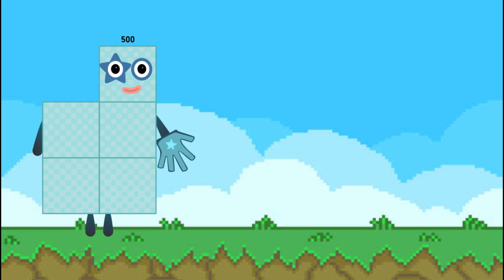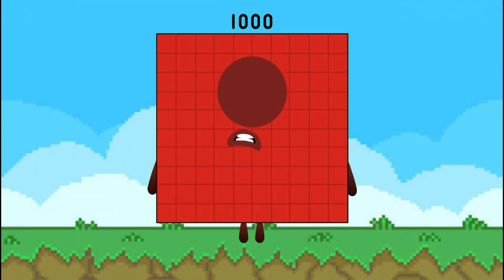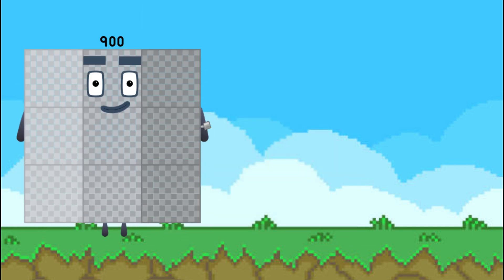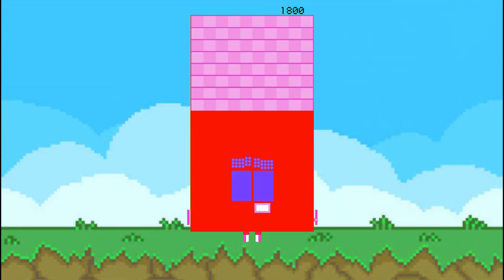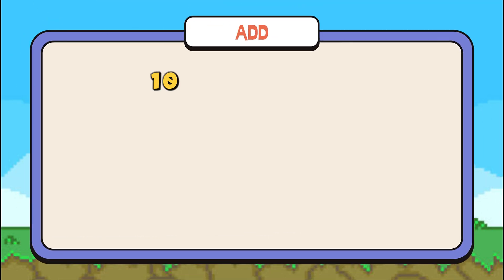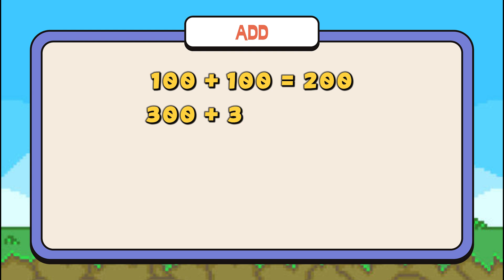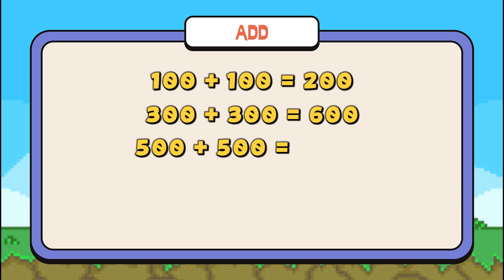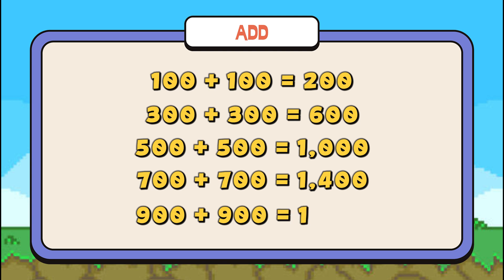ADD 2 SAME GIANT NUMBERBLOCKS | LEARN TO ADD BIG NUMBERS | COLORART_ID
Hi and hello numberblocks friends! In today's video let's learn to add two identical / same numbers using numberblocks.